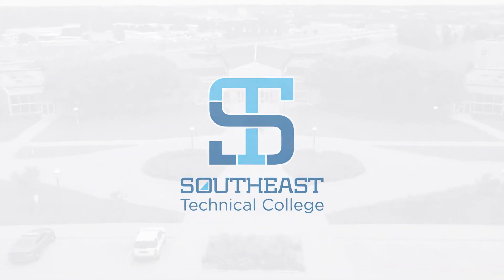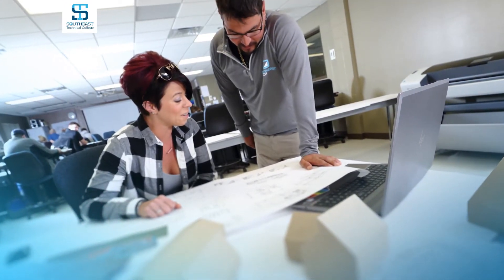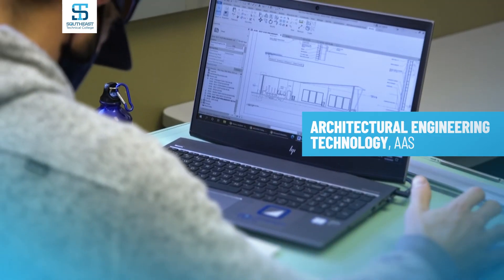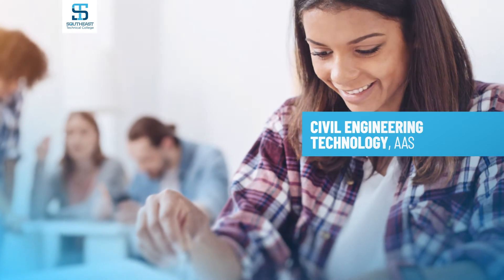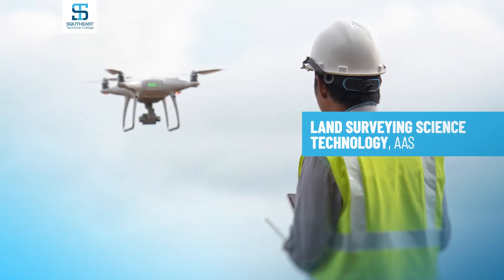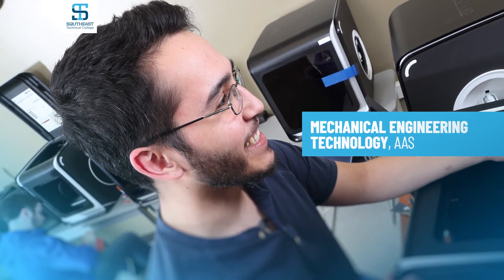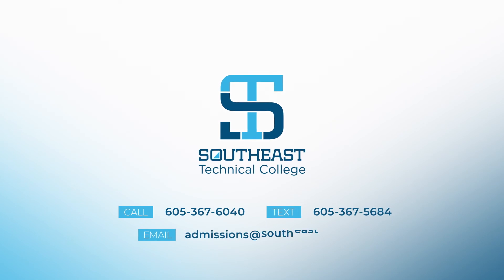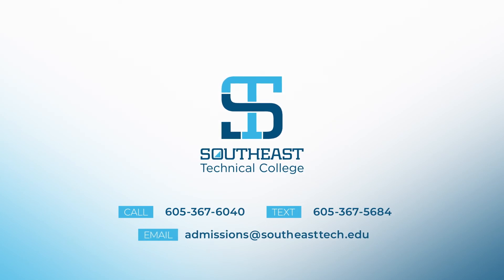Engineering Technology Programs at Southeast Tech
At Southeast Technical College, your degree will get you on the road to an in-demand career as an engineering technician, working with engineers and scientists to solve technical problems in research, development, sales, construction, inspection and maintenance. We offer associate degrees in Architectural Engineering Technology, Civil Engineering Technology, Land Surveying Science Technology, and Mechanical Engineering Technology.